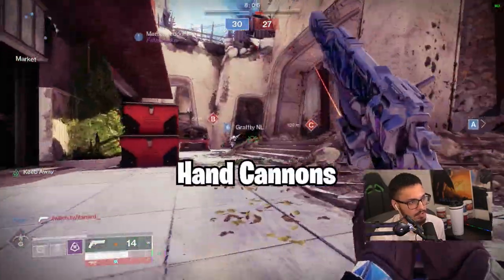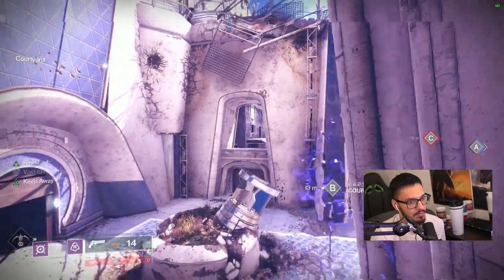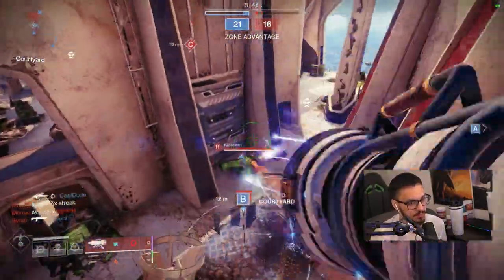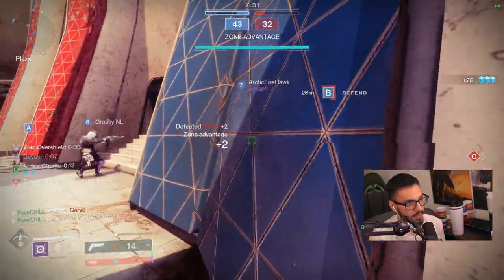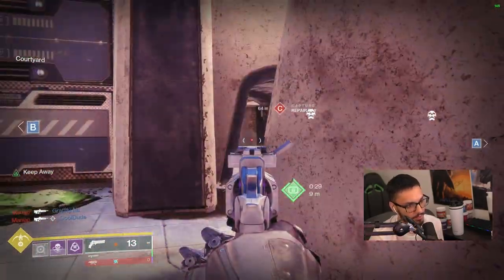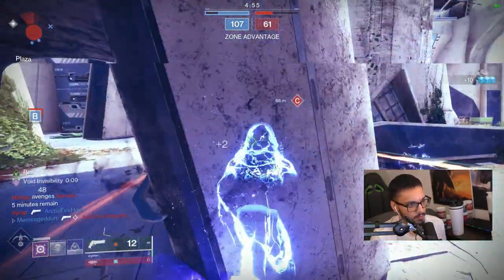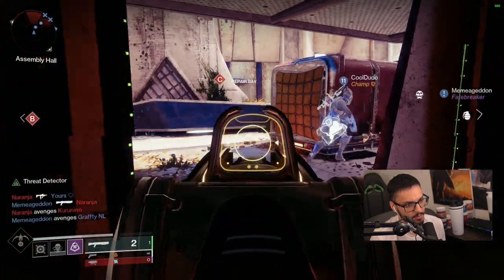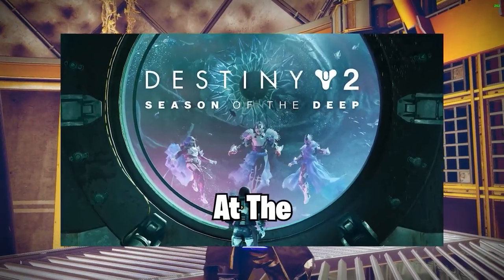Epochal Integration is a MASTERPIECE (S-TIER For PvP) | Destiny 2 Season of The Deep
Stream Live on Twitch Everyday at 6am Eastern @ if you want to see live content just like this